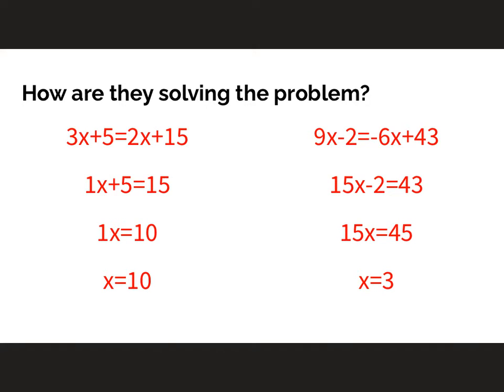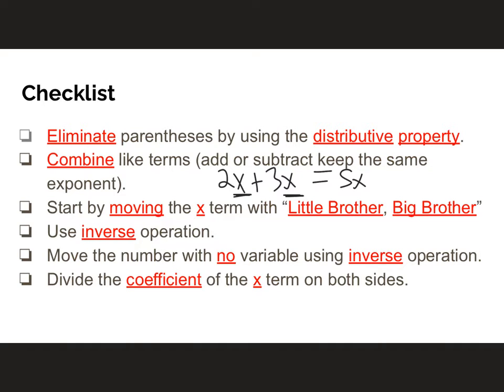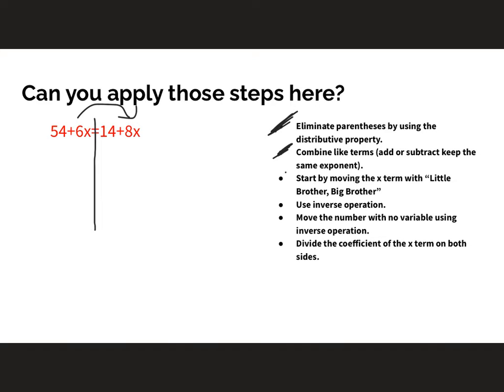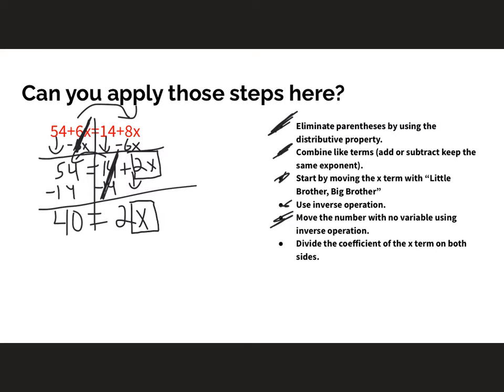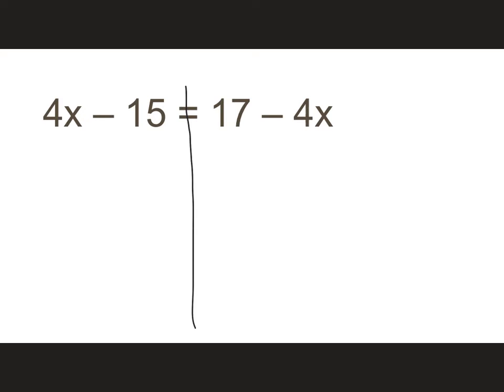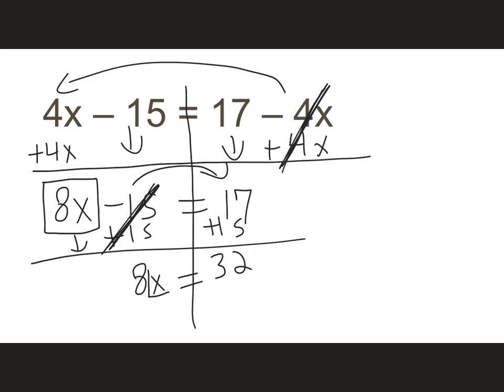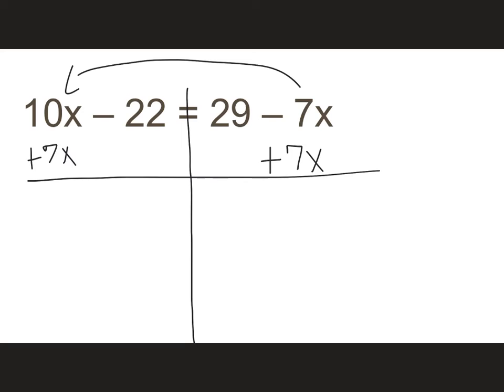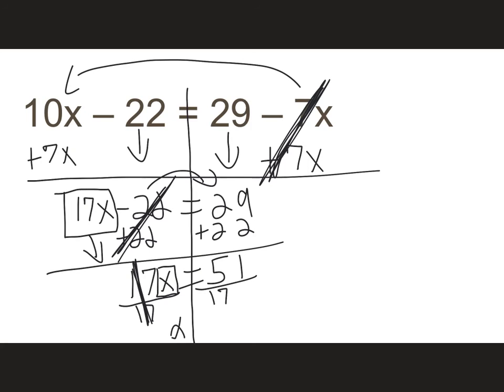Solving Equations with Variables on Both Sides